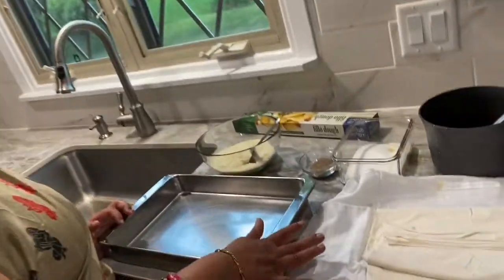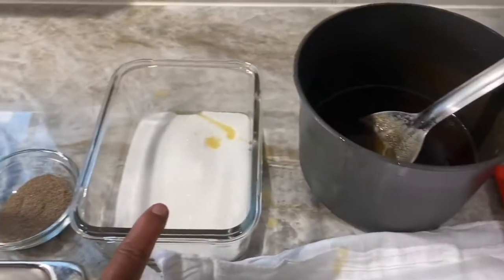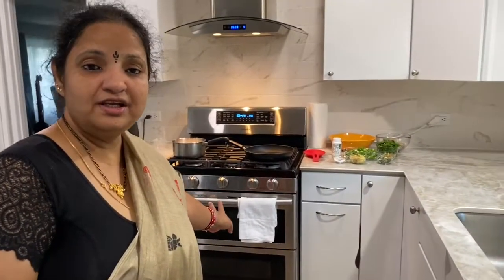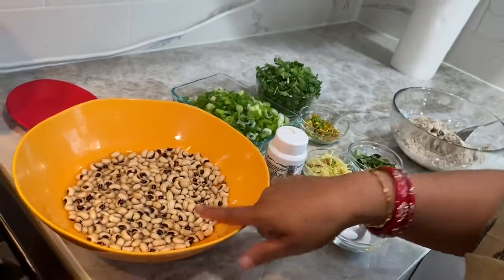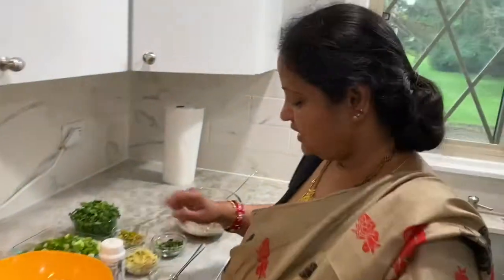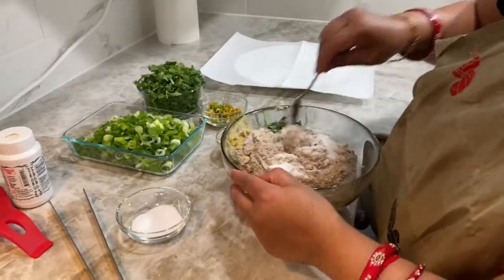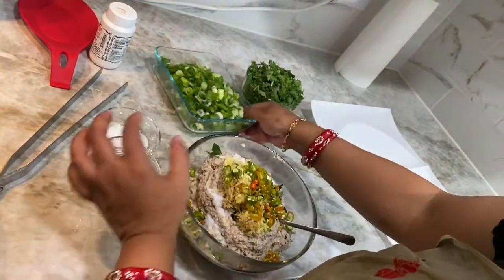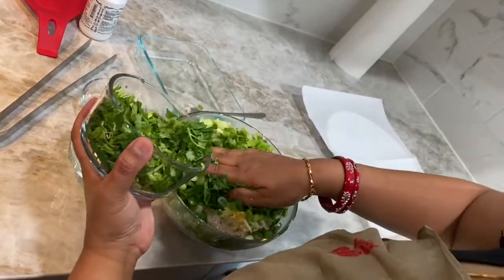Episode 3 Baklava & Black Eyed Peas Vada